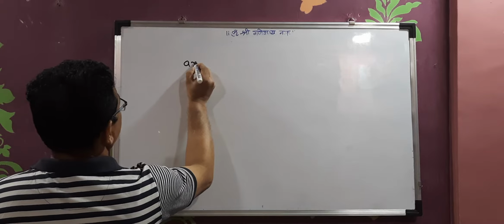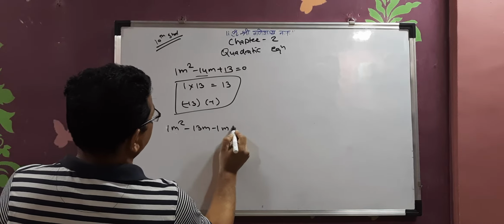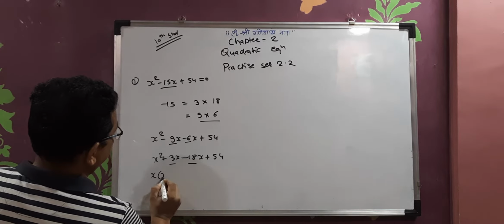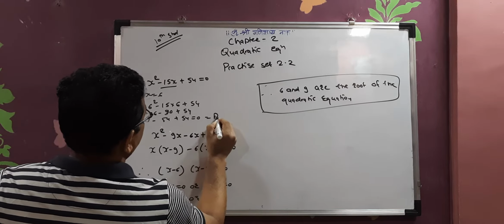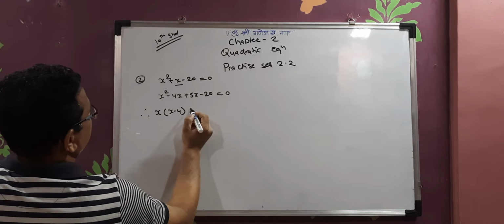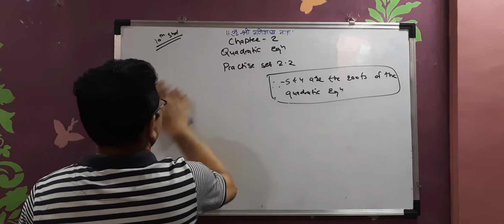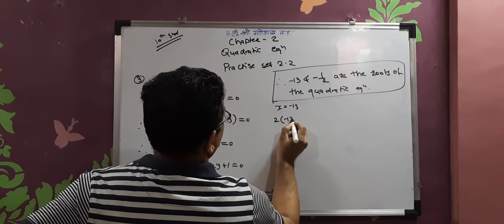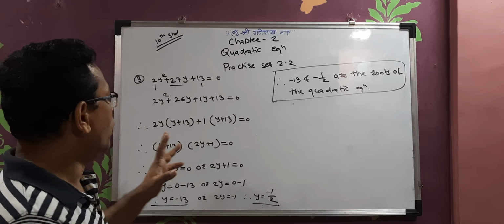10th std, Maths Part 1, Chapter 2, Quadratic Equation, Practise set 2.2-1st session